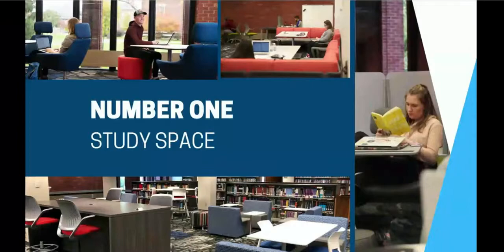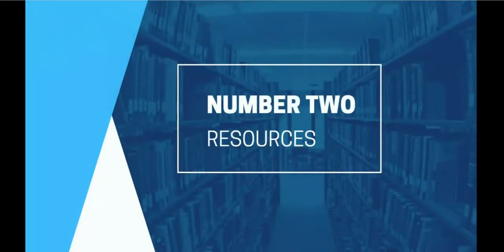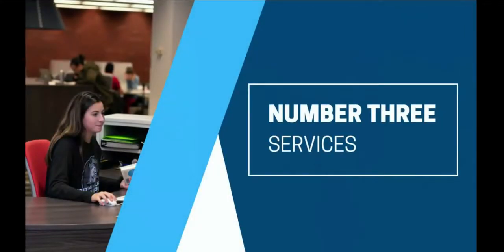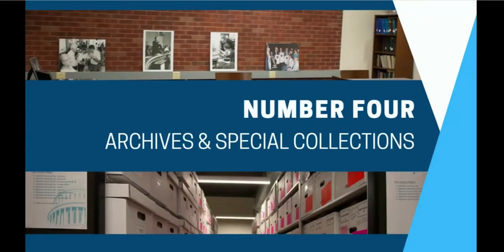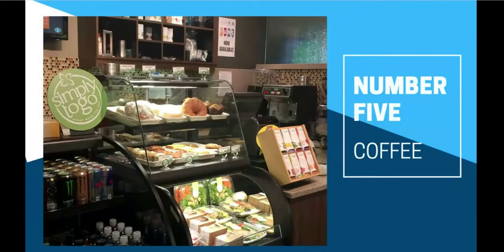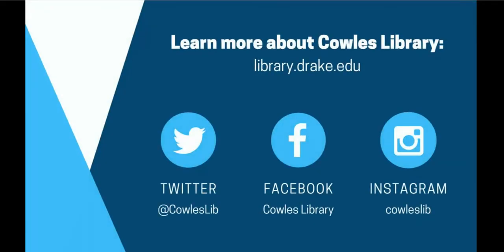Five Things to Know About Cowles Library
Drake University's Cowles Library has so much to offer; here are the top 5 things you need to know about us.